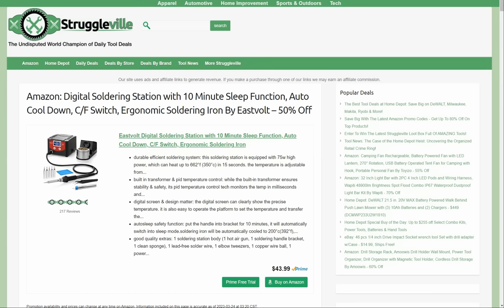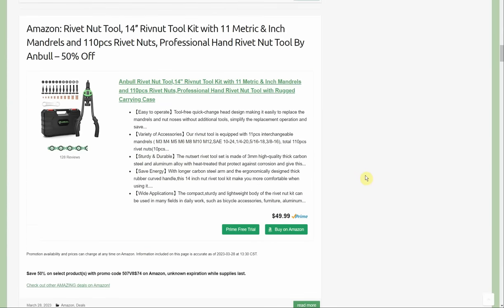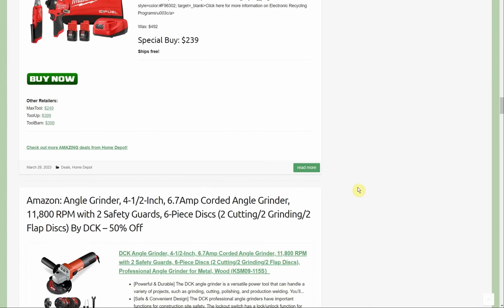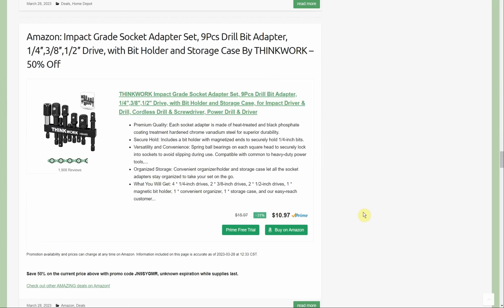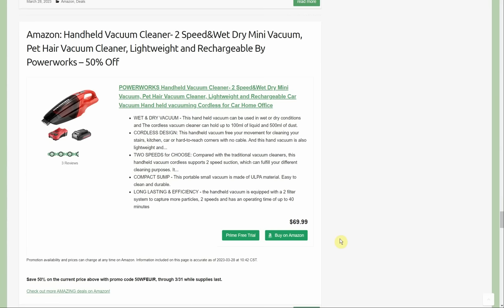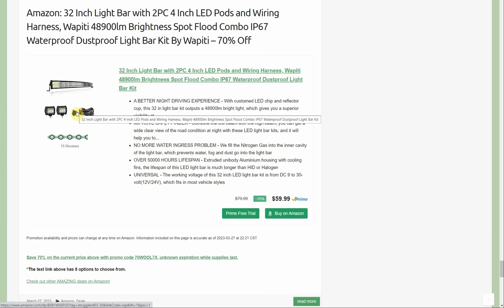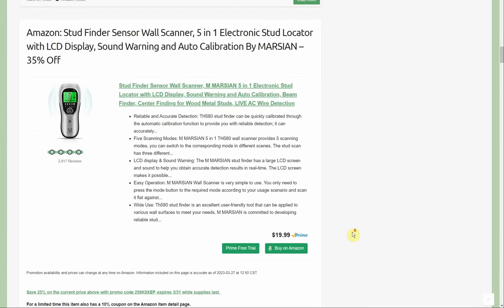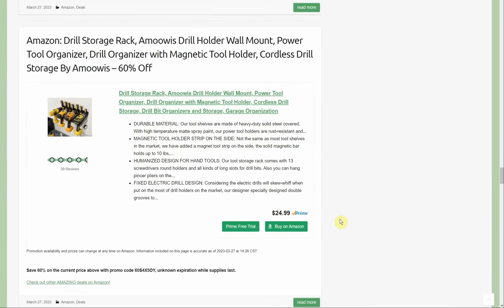The Latest AMAZING Tool Deals!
PJ
2205 S Perryville Rd. STE 138